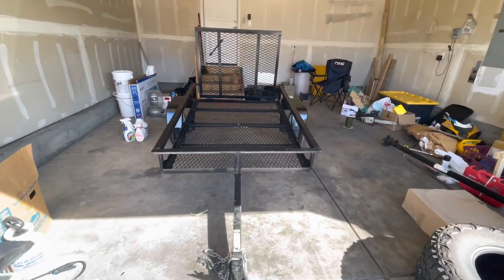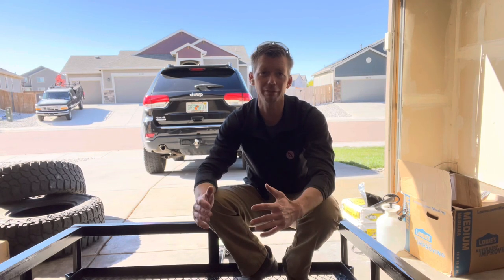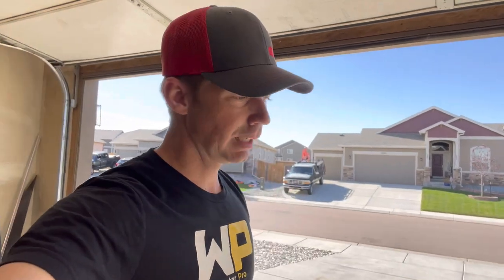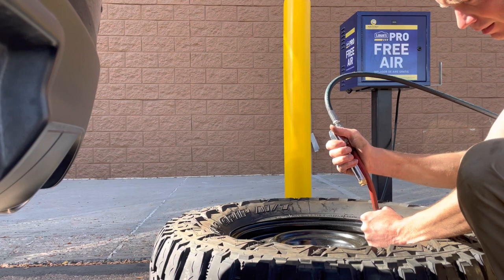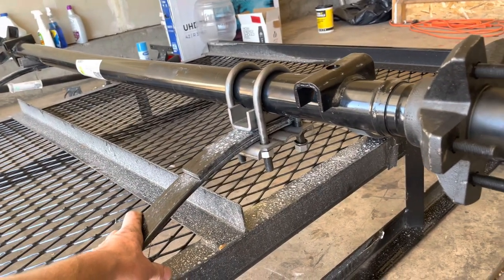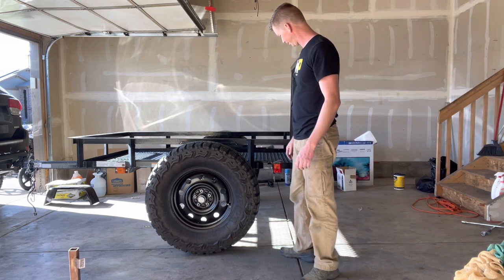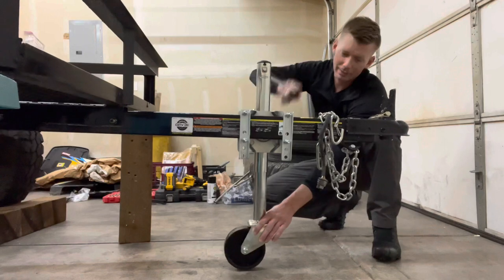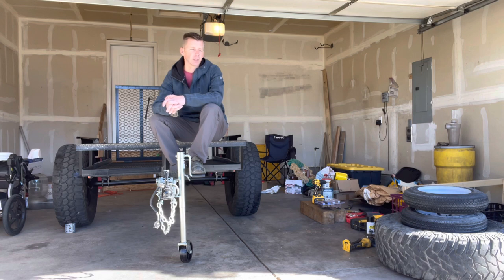I Modified a Trailer for Off-Road Use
I needed a trailer for my last load out of Colorado to Virginia so instead of renting one I spent three times as much to buy a new trailer and modify it for future off-road service.